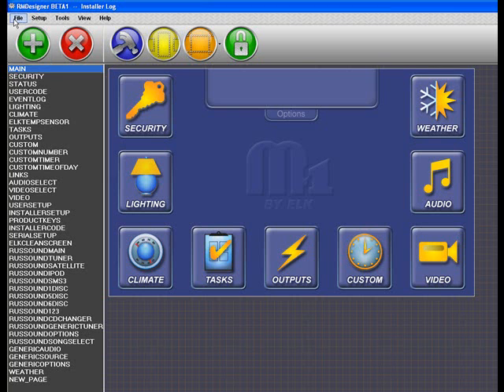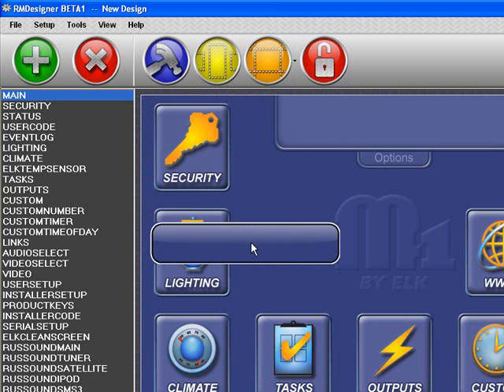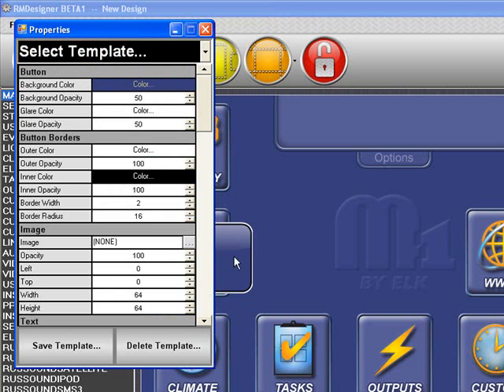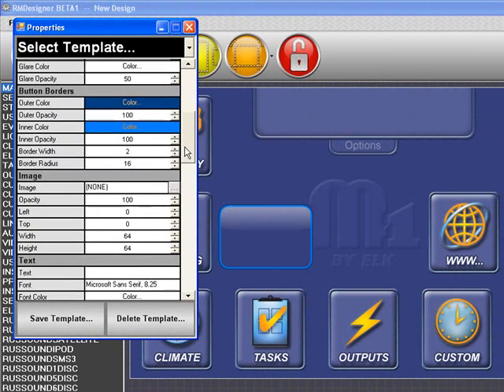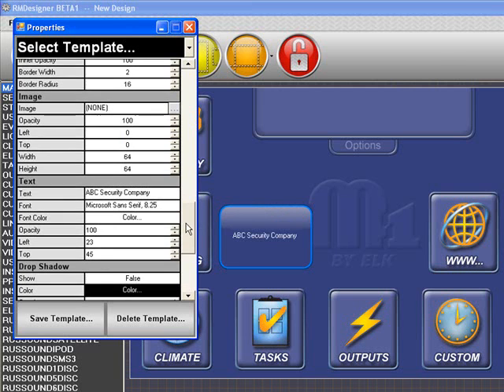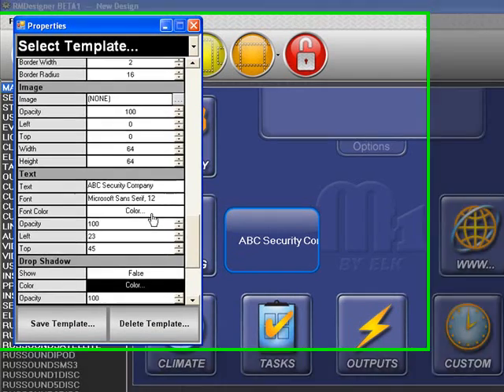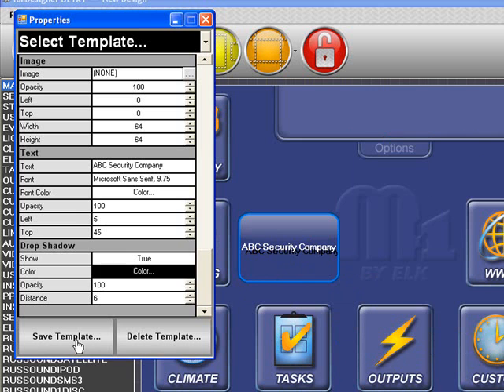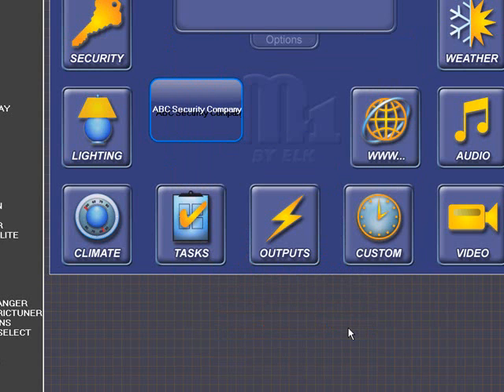RMDesigner - Create New Main Logo